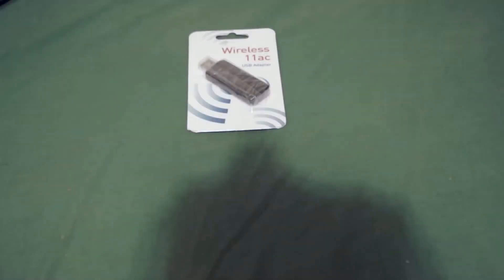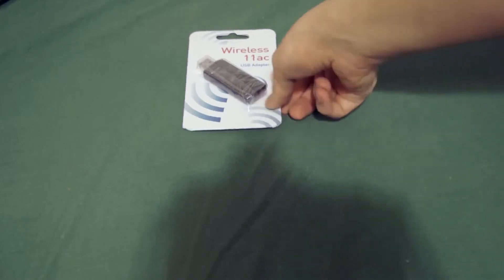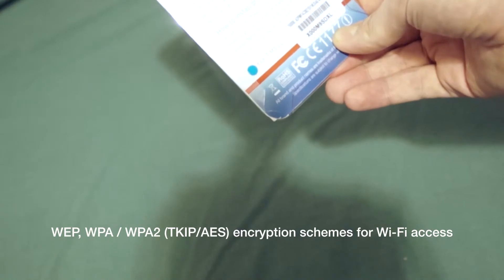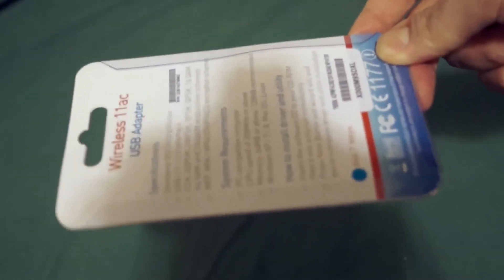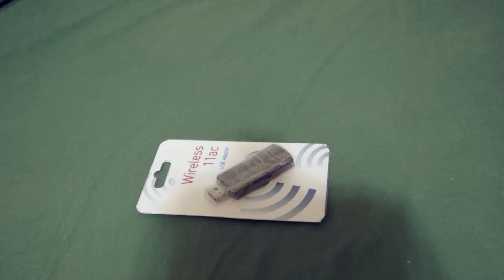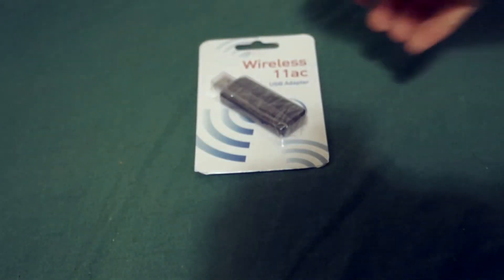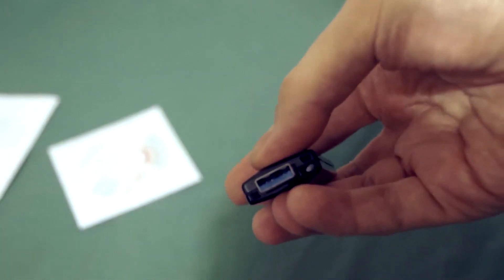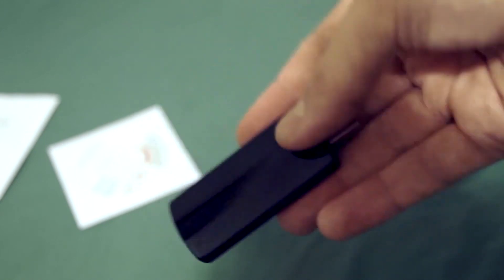GMYLE AC1200 802.11ac 2T2R Wi-Fi USB 3.0 Adapter: Review & Speed Results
My review for the USB 3.0, 802.11ac Wi-Fi 866.7Mbps AC1200 adapter for Windows, Mac and Linux by GMYLE.

Price: £19.98

Thank you to GMYLE for sending this out to me to review.